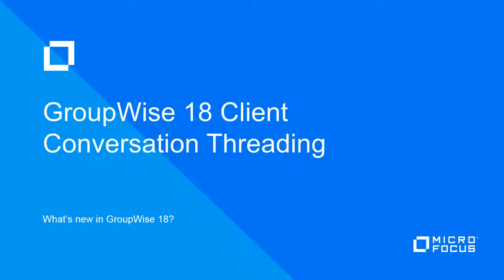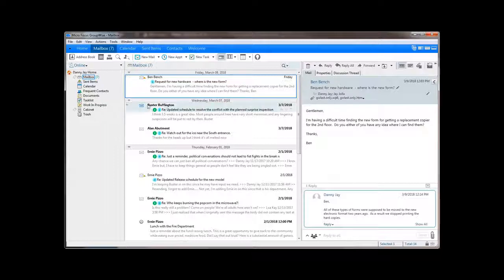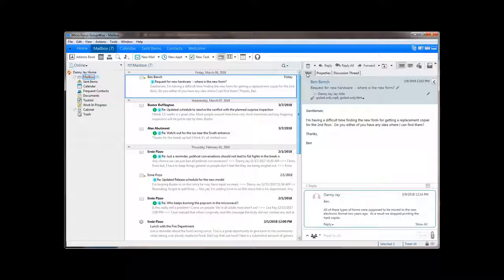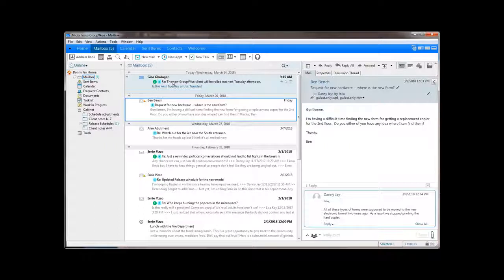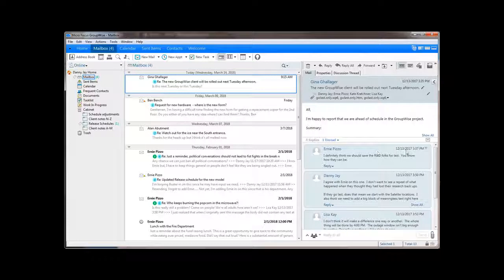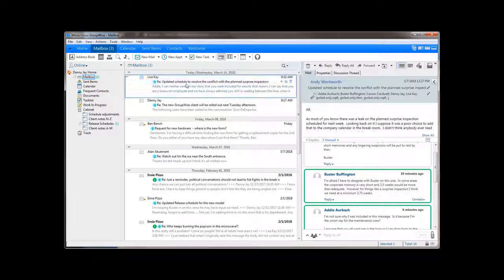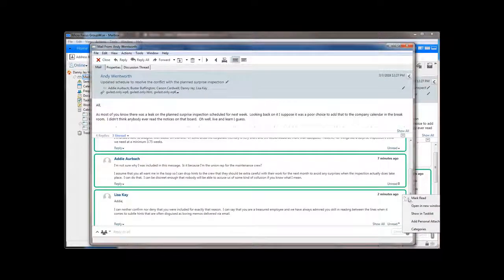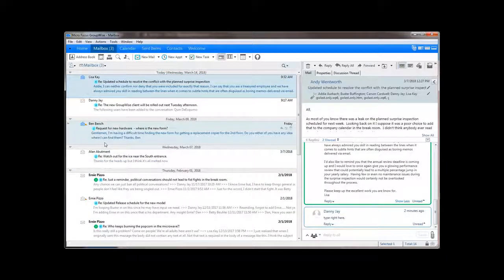GroupWise 18 Conversation Threading